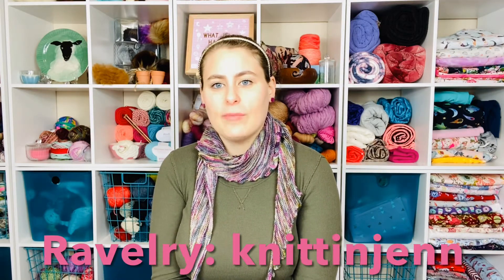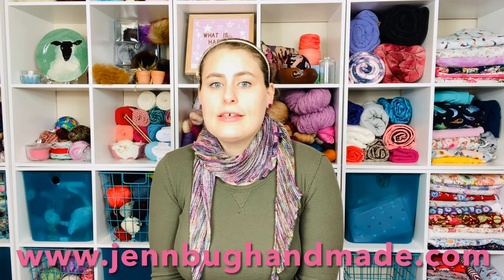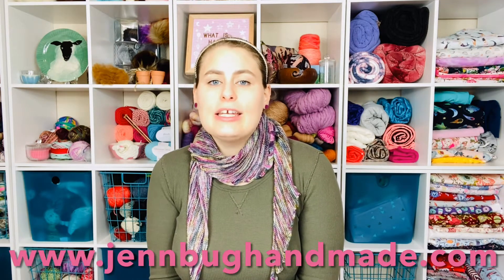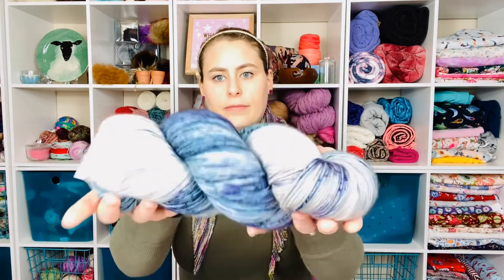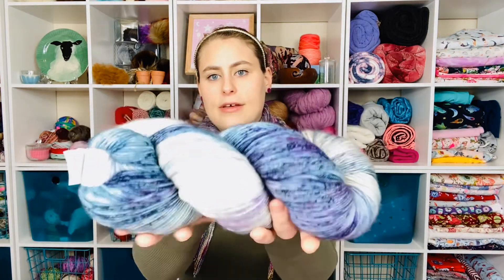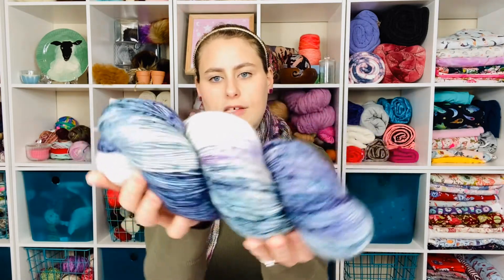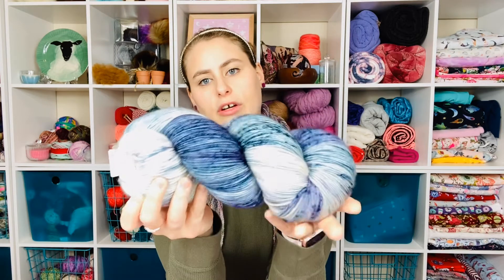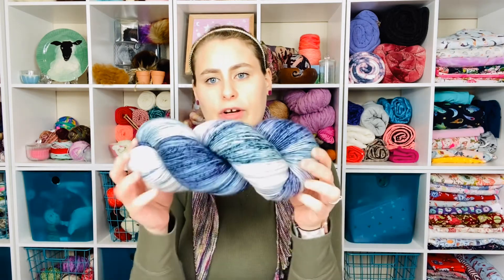What is Indie Dyed Yarn?